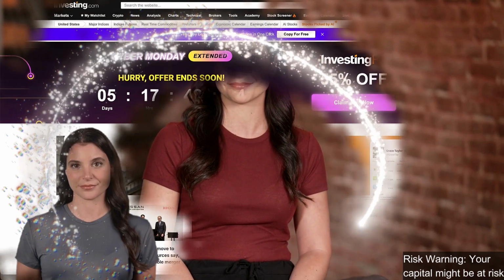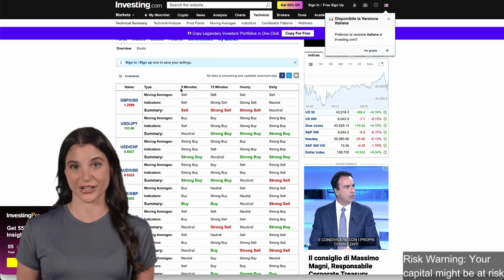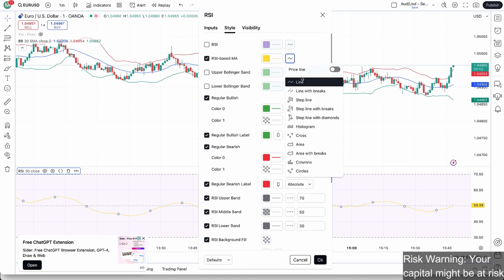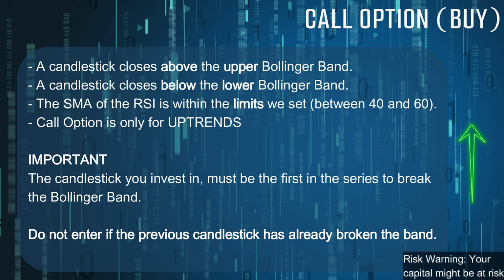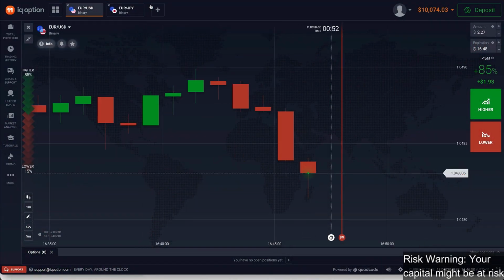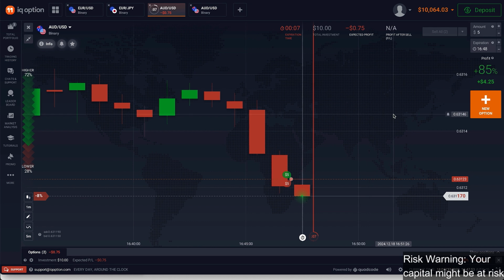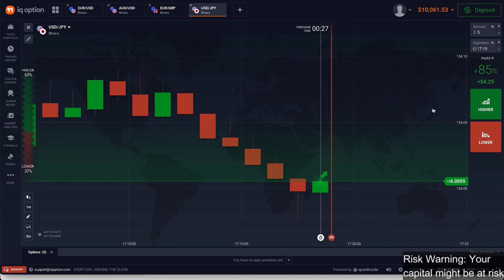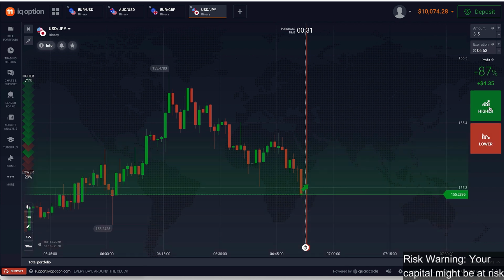1 Minute Strategy to Become the Best - Binary Options Script included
Learn how to apply a binary options strategy with a straightforward and methodical approach. In this video, I’ll guide you step by step through setting up indicators like Bollinger Bands and RSI on TradingView, showing you how to spot trading opportunities based on clear signals.

Plus, I’ll take you into the real action with live demonstrations, explaining the essential rules to follow to avoid mistakes and improve your decision-making process.

How to properly configure a chart on TradingView.
The rules for identifying trends and reliable entry signals.
Why it’s important to test the strategy on a demo account.
📈 Bonus: At the end of the video, I’ll show you how to get a custom TradingView script to simplify using this strategy.

💬 If you have questions or have tried this strategy, share your experience in the comments below!

🛠 Note: Always check the economic calendar and practice on a demo account before trading with real funds.

CFDs are complex instruments and entail a high risk of losing money rapidly due to leverage.
73% of retail investor accounts lose money when trading CFDs with this provider.